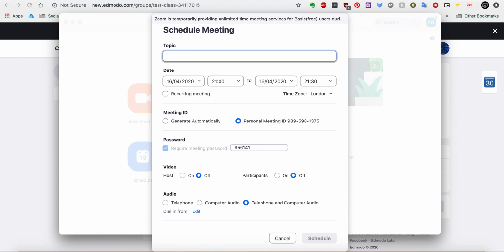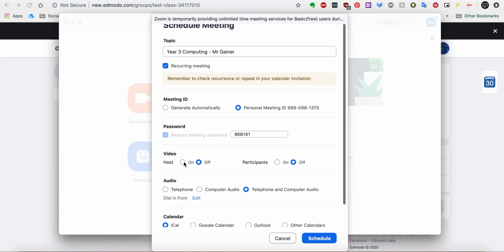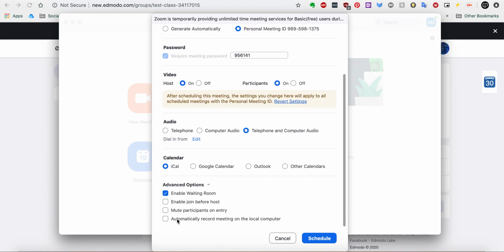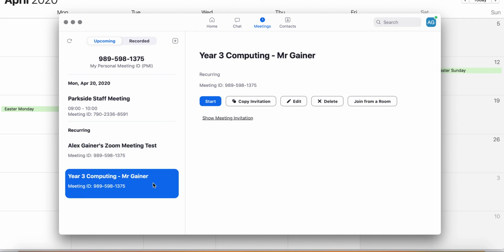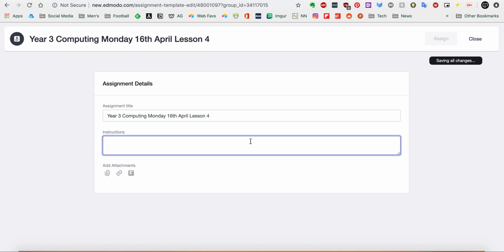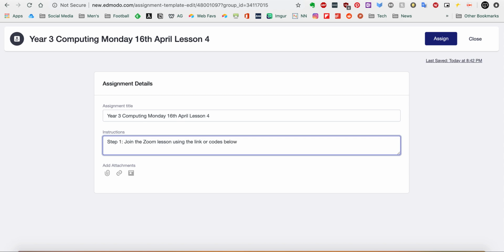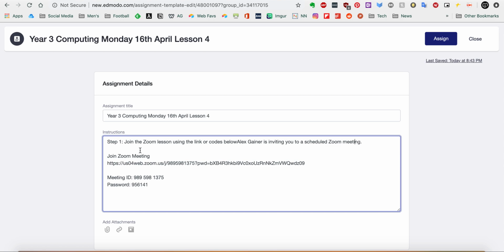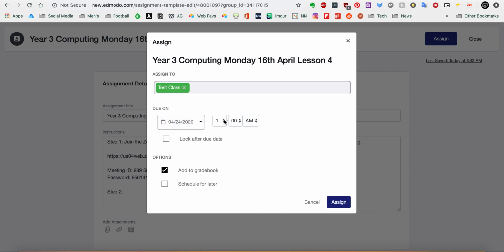Zoom Staff Tutorial - Setting up a lesson on Zoom and posting the link on Edmodo